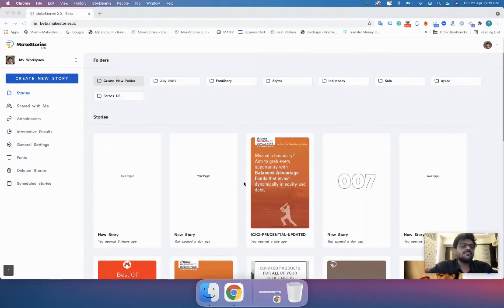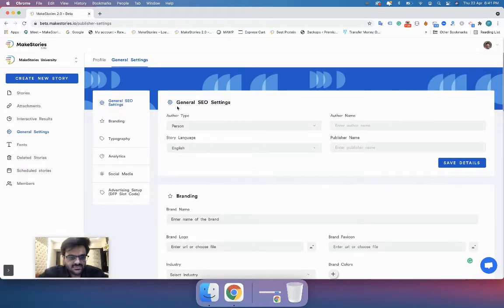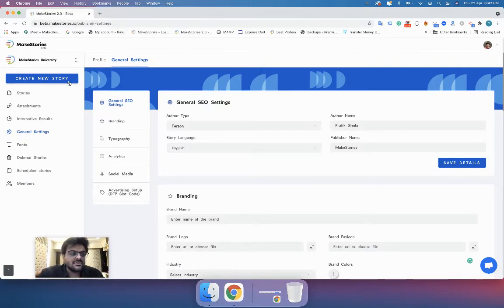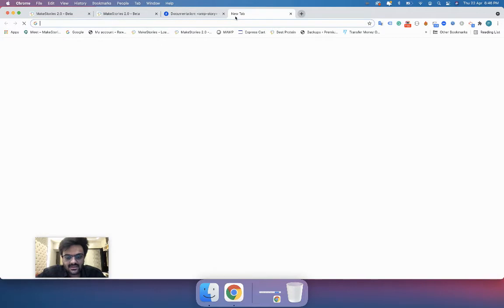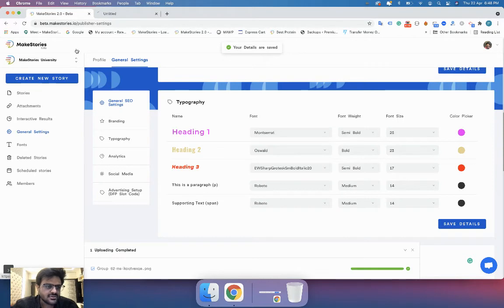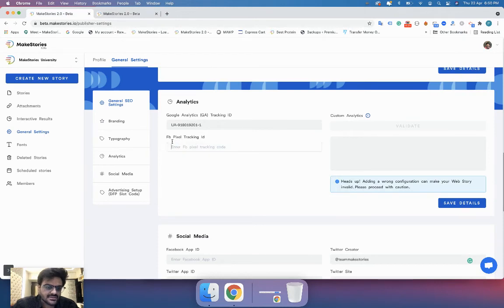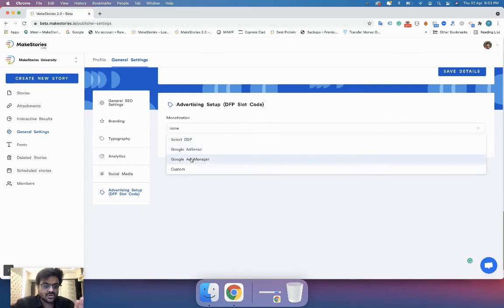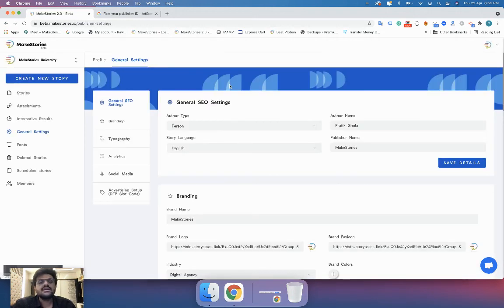General Settings and Profile | MakeStories dashboard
In lesson three of the MakeStories dashboard Course, you will be going to learn about General settings and profile in MakeStories. You will understand how to manage Settings like general SEO settings, branding type biography, analytics, social media, and advertising set, etc in this lesson. This lesson will help you to learn how well you can easily share your Web Stories created in MakeStories on social media with just one click, also how you can set up your MakeStories profile in detail.

1.Introduction
2. All about General SEO Settings in MakeStories
3. What is branding in MakeStories?
4. Typography in MakeStories
5. Things to know about Analytics in MakeStories
6. Things to talk about Social Media and MakeStories
7. What is the Twitter creator in MakeStories?
8. How to enable advertising set up in MakeStories?
9. MakeStories Profile Set up